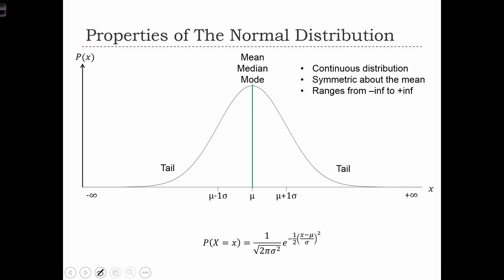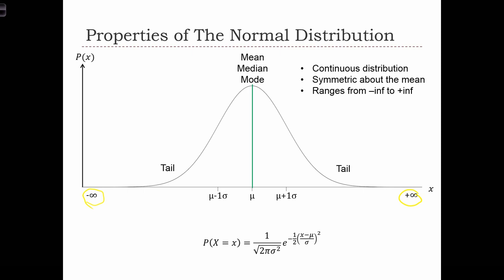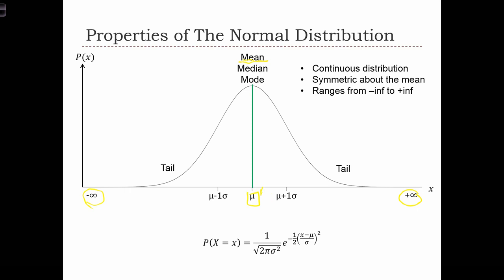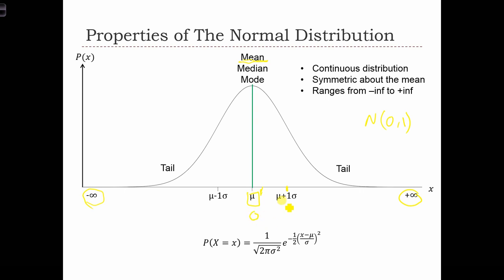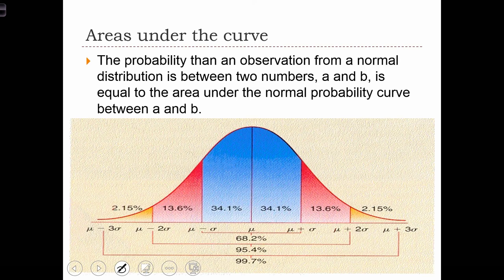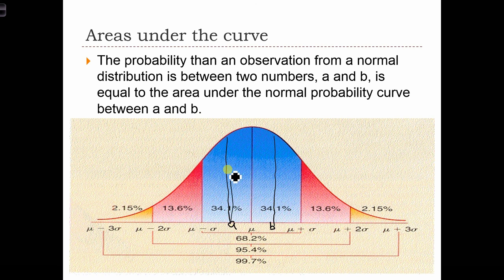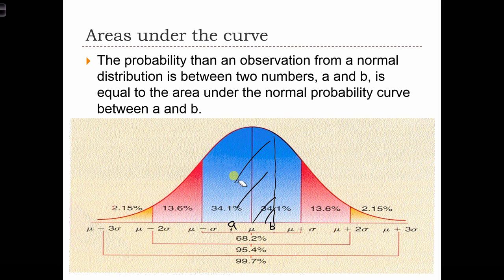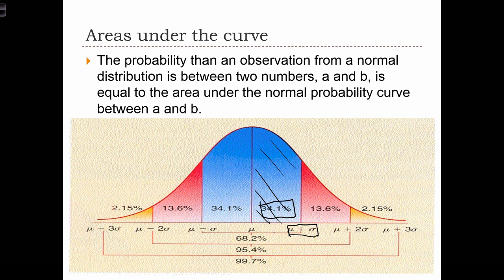GEOG 3020 Lecture 10-3 Continuous Probability Distributions